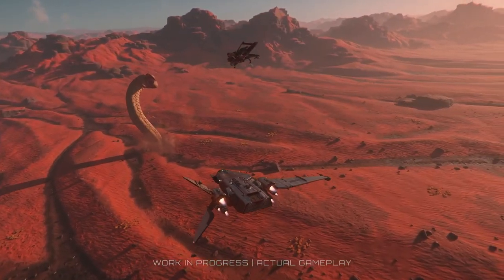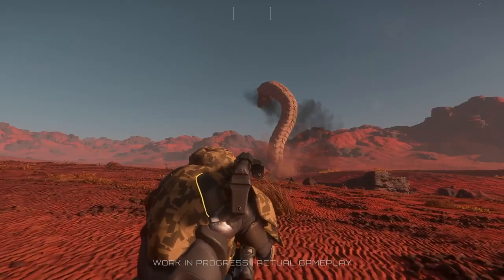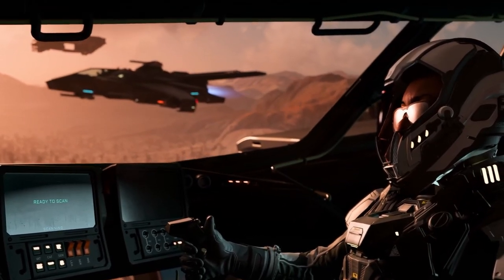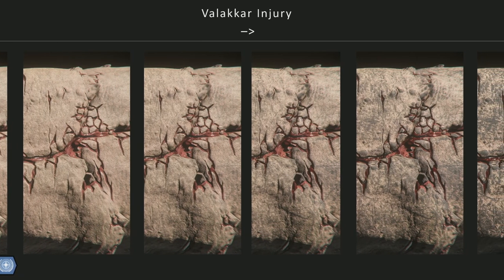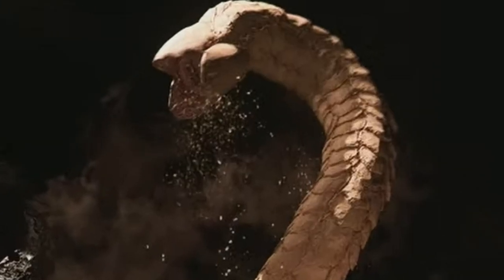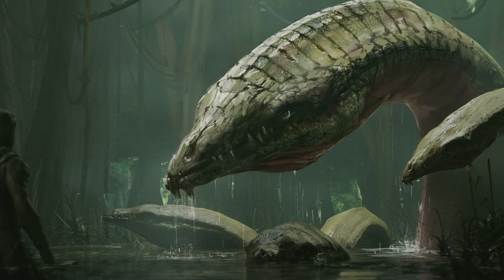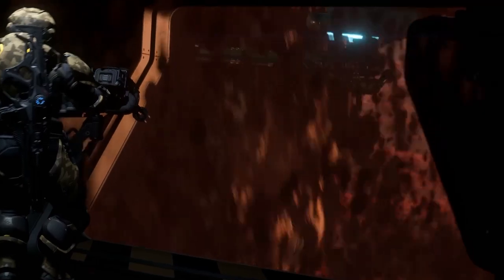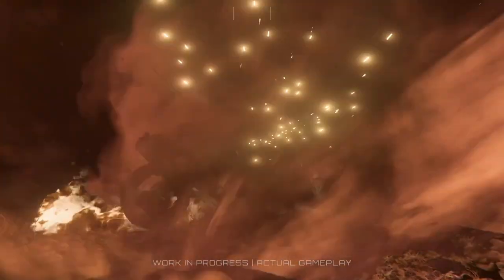Monster Hunting in Star Citizen - CitizenCon 2024 Reveal - 3 Minute Breakdown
In this 3-minute breakdown, we dive into the Monster Hunting update recently announced for Star Citizen as revealed during CitizenCon 2024!

Get a quick but detailed look at the new mechanics, gameplay features, and the Apex Valakkar coming to the Star Citizen universe.

Whether you're a bounty hunter or an explorer, this exciting update promises encounters with dangerous creatures in the far reaches of space. Learn everything you need to know about how monster hunting will shape the game moving forward, including exclusive insights straight from CitizenCon.

Don't miss this fast, action-packed breakdown of one of the biggest reveals from CitizenCon 2024!

Star Citizen is a space focused, first person MMO being created by Cloud Imperium Games alongside the single player game Squadron 42.

If you're interested in playing and need to create an account, if you use my referral code: STAR-P659-5M6N you get 5,000 UEC (free $5 in-game Value) after buying a game package.

Decided to pick up a package? Great! Choose between the most popular Starter Packages

00:00 - Monster Hunting is Coming to Star Citizen!
00:12 - Meet the Valakkar
00:26 - Bring a Squad
00:48 - Bring Air & Ground Vehicles
00:52 - How does it fight?
01:04 - How to know it's Injured
01:26 - Valakkar Size Comparisons
01:45 - Get your LOOT
02:02 - Biome-Specific Variants
02:14 - More Creature Types Incoming!
02:21 - How soon will we get it?